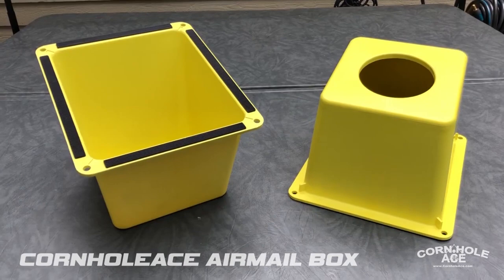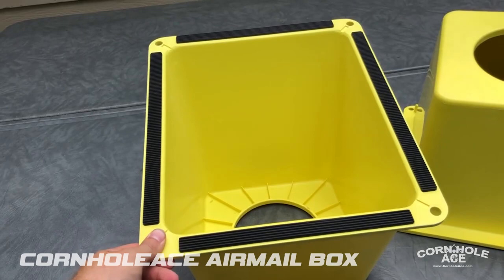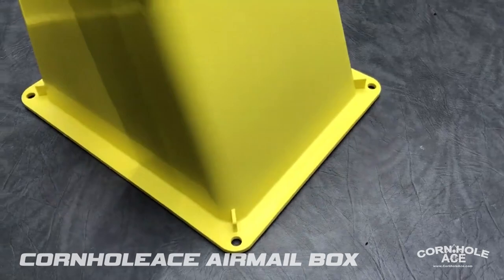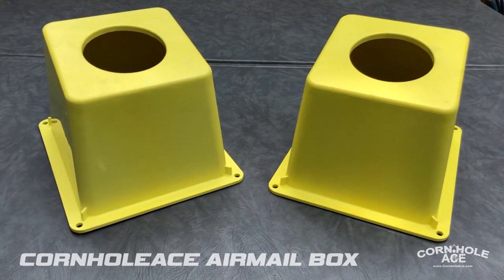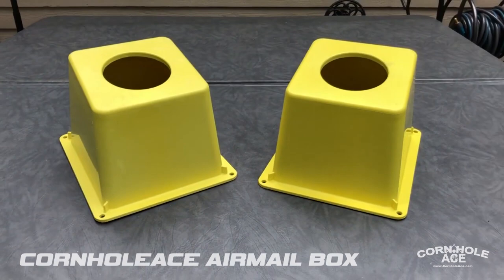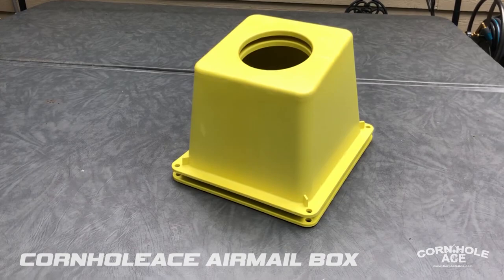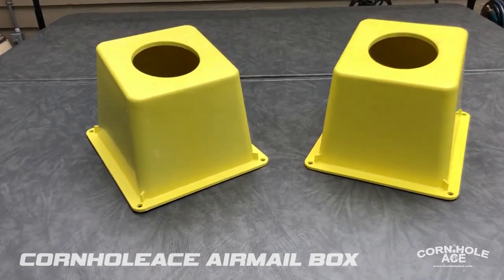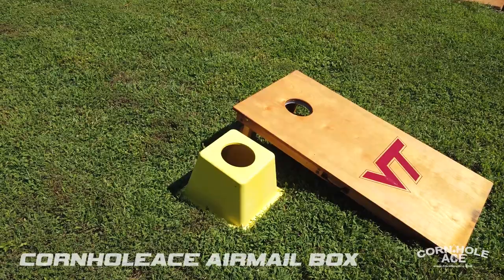Cornhole Airmail Box - CornholeAce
CornholeAce Cornhole Airmail Box
The worlds first stackable and most affordable cornhole airmail box. A complete cornhole airmail box set cost under $60 and includes free USA shipping. Compare to other wooden airmail boxes which cost at least $150 with shipping.

CornholeAce Cornhole Airmail Box Features:
-Includes two (2) cornhole airmail boxes.
-Perfect your cornhole "airmail" skills with the CornholeAce Airmail Box.
-6 inch diameter hole at proper height and slope of regulation cornhole boards.
-Stackable design for ease of storage and portability.
-4 ultra-grip rubber strips to keep the airmail box in place during use.
-4 anchoring holes for securing the airmail box to the ground during yard play. (anchors not included)
-Half inch reinforced top and 90+MIL thick walls for ultimate durability.
-Wide base for stability.
-PATENTED

How to Setup the Cornhole Airmail Box:
VIDEO AND LINK COMING SOON!

Video Camera (DJI OSMO Pocket):

Recommended Cornhole Boards:

Recommended Cornhole Bags:

The cornhole airmail box is sometimes considered the cornhole hole only box as well.